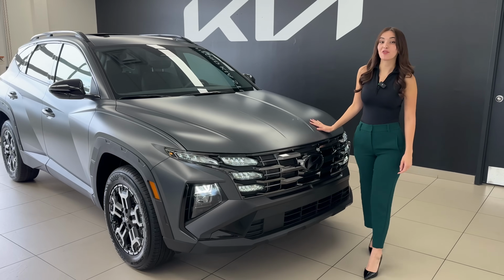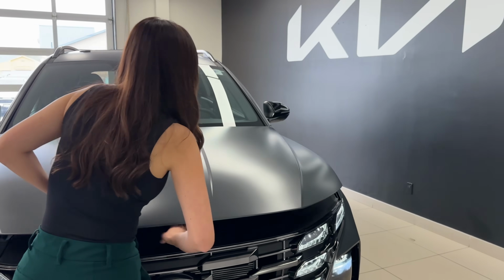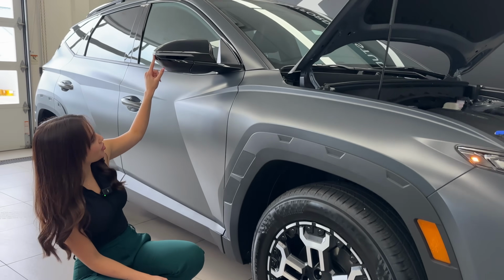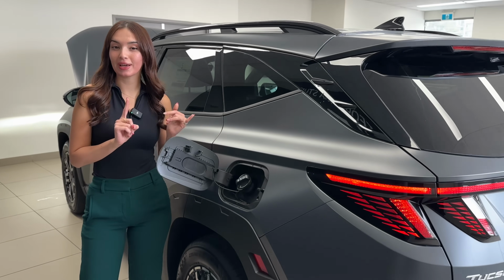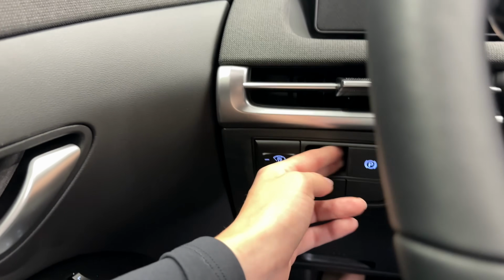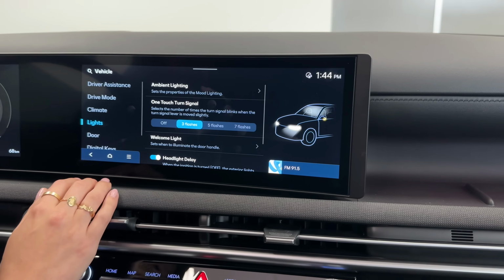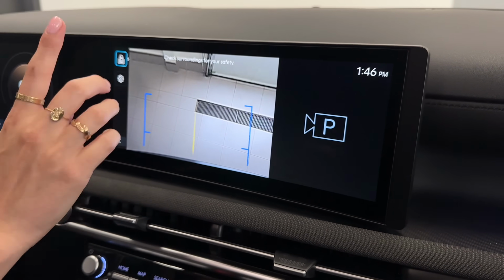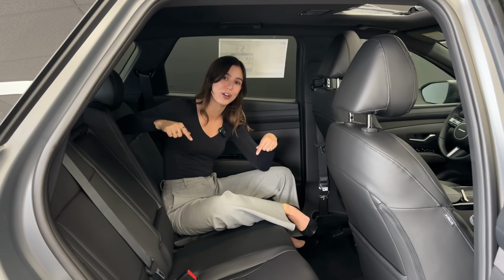2025 Hyundai Tucson XRT Review - Matte Paint Edition!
Join Gabi and Charlotte as we walk through the FIRST EVER Tucson XRT! This specific vehicle certainly turns heads, not only because of its trim-exclusive alloys, but also its unique Matte paint, knowing the extra care that comes with this finish… would you ever purchase a matte paint vehicle?

For its 2025 model year the Hyundai Tucson goes through some exterior changes and some INCREDIBLE interior updates! We have a bold new look, new trim options, completely new software (finally supporting wireless CarPlay and android auto!) and so much more.

What’s your favourite thing about the new Tucson?

Model Shown: 2025 Hyundai Tucson XRT
MSRP: $40,199

Specs:
HORSEPOWER: 187
TORQUE : 178 lb.-ft.
2.5 L GDI+MPI 4-Cylinder Engine
8-Speed Automatic
All-Wheel Drive
3,500 lbs Towing Capacity when Properly Equipped

Colour: Ecotronic Grey (Matte)

Key Features:
XRT Exclusive Exterior Package
XRT Exclusive Seat Badging
Wireless Apple CarPlay/Android Auto
Dual 12.3” Screens with OTA Updates
Wireless Phone Charger
Sunroof
Leatherette Seating
4-Pin Trailer Prewiring

Hyundai Tucson